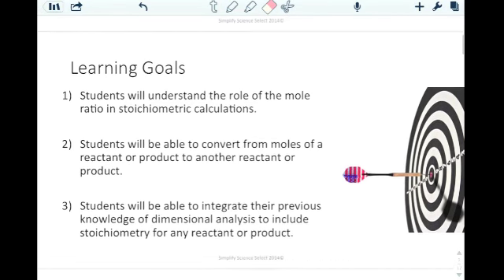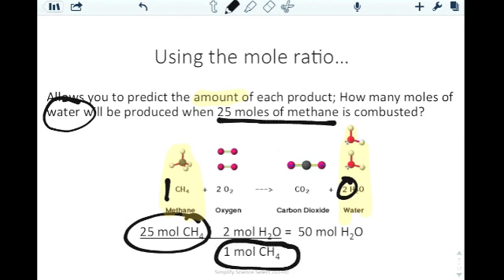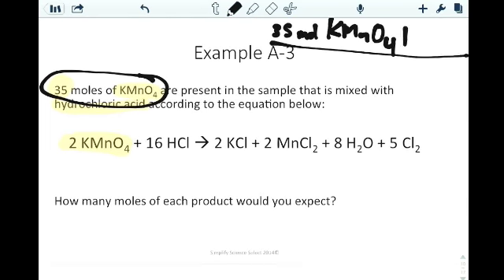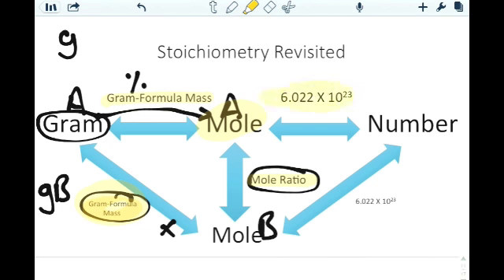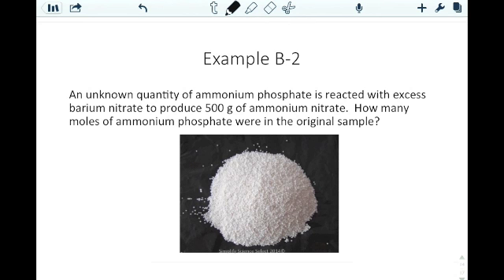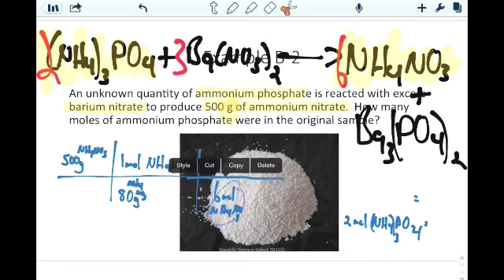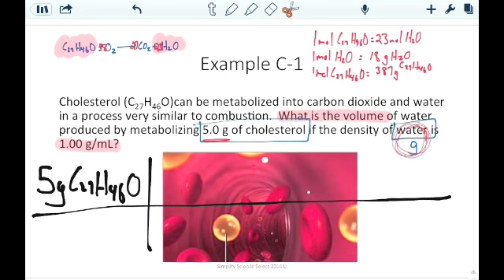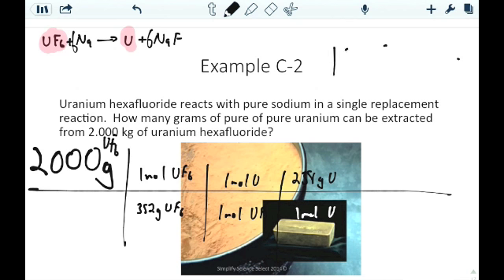C8.1 One for You Two for Me